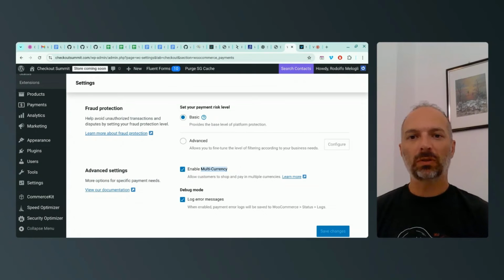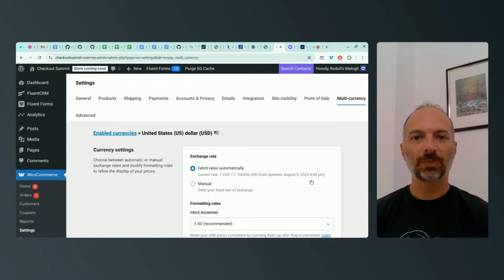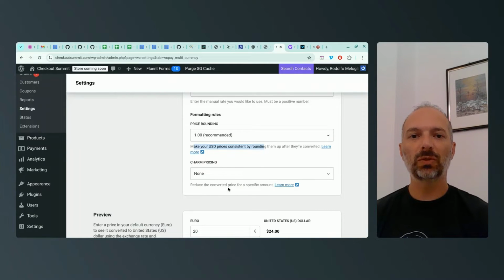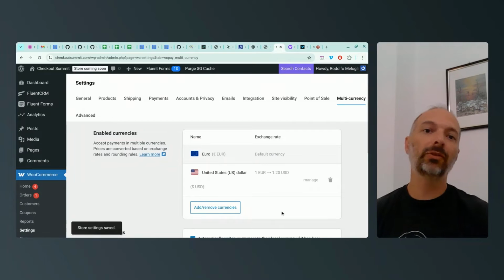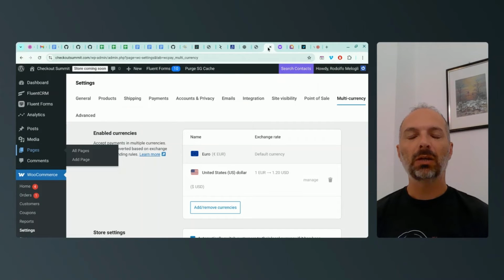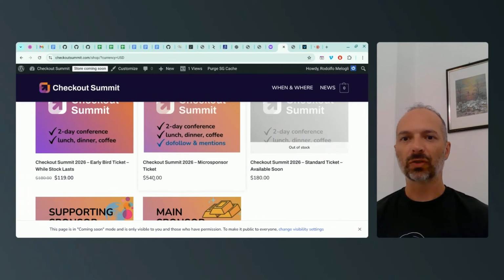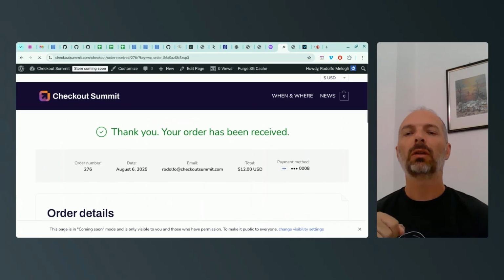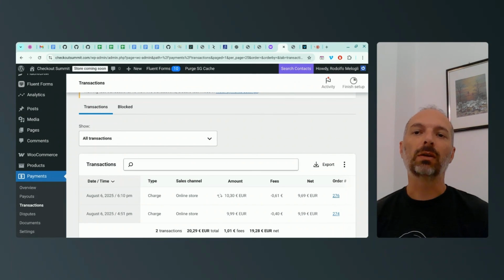I Tried WooPayments So You Don’t Have To (Ep. 2: Currency)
I Tried WooPayments So You Don’t Have To — Part 2: Testing Multi-Currency in WooPayments

In this episode, I dive into WooPayments’ multi-currency feature to see how it handles transactions in currencies other than your store’s default. If you’re running a global store or catering to customers in different regions, this feature could be a game-changer — but does it work as seamlessly as advertised?

What’s Covered in This Video:
- Enabling Multi-Currency: I walk you through the process of activating multi-currency support in WooPayments. This includes navigating to the Payments Settings, checking the Enable Multi-Currency box, and saving the changes.
- Configuring Enabled Currencies: After activation, I show you how to add additional currencies to your store. This involves going to the WooCommerce Settings Multi-currency tab, clicking on Add/remove currencies, selecting the currencies you want to enable, and updating the list.
- Placing a Test Order in a Non-Default Currency: With multi-currency enabled, I demonstrate how to place a test order using a currency that isn't set as the default. This helps ensure that the checkout process works smoothly for international customers.
- Reviewing the Transaction: I guide you through viewing the test transaction in your dashboard, checking the payment details, and ensuring that the correct currency is displayed in the order summary.

Key Takeaways:
- WooPayments makes it straightforward to support multiple currencies without additional plugins.
- The multi-currency feature integrates seamlessly with the checkout process, providing a smooth experience for customers paying in different currencies.
- Test orders placed in non-default currencies appear in your dashboard just like regular orders, allowing you to review and manage them effectively.

If you're considering expanding your store's reach to international markets, enabling and testing multi-currency support is a crucial step. This video provides a clear, step-by-step guide to ensure that your store can handle transactions in multiple currencies with ease.

💬 Drop your questions or experiences with multi-currency setups in the comments — I might feature them in an upcoming video.